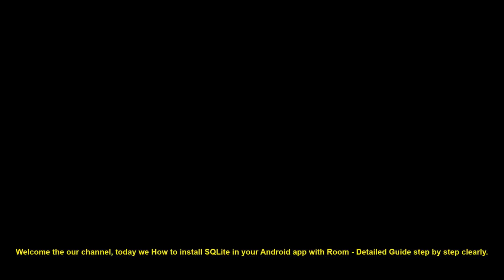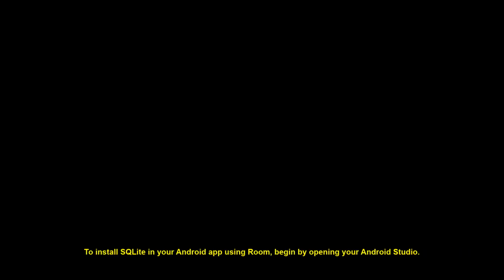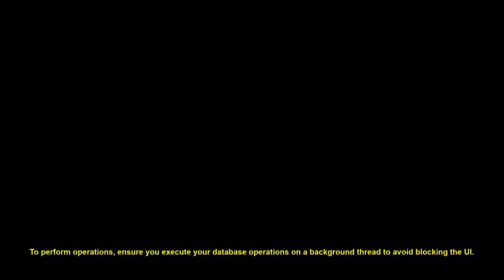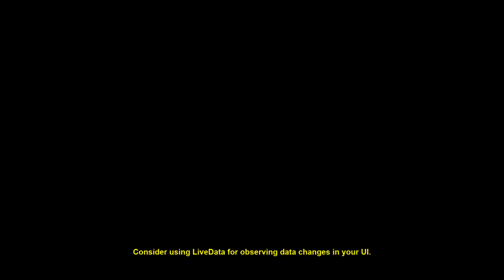How to install SQLite in your Android app with Room - Detailed Guide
In this comprehensive tutorial, we'll walk you through the steps to install SQLite in your Android app using Room. Learn how to set up your development environment, create a database, and efficiently manage data persistence with Room. This detailed guide is perfect for both beginners and experienced developers looking to enhance their Android applications.